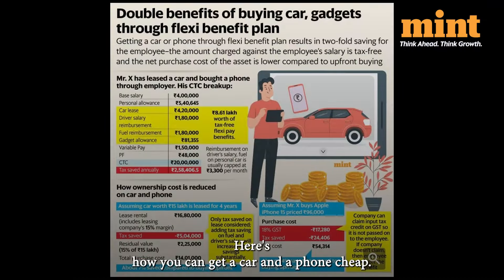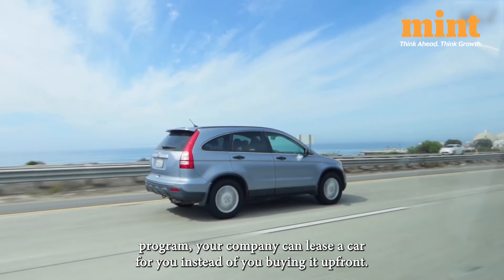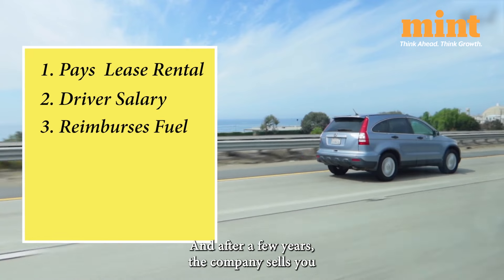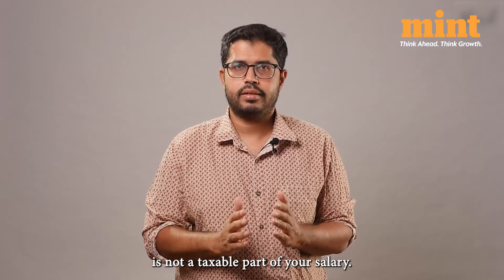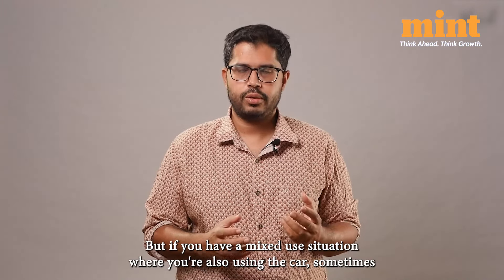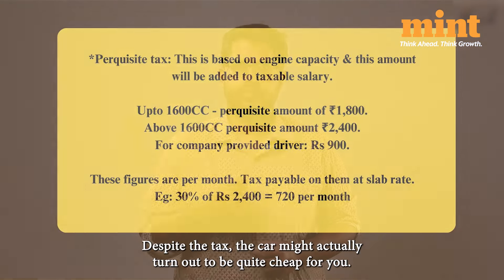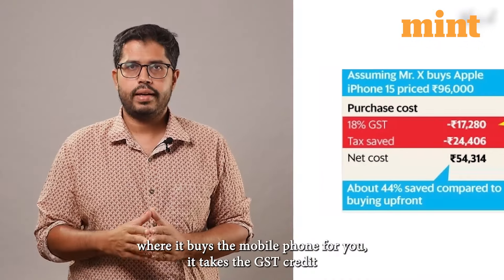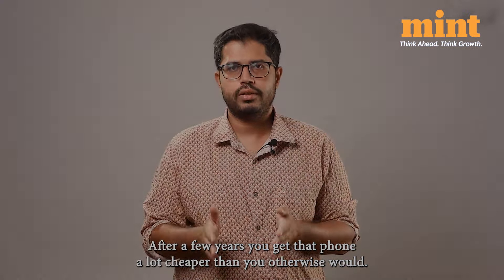You Can Save 45% On New Phones & 7% On New Cars By Asking Your Employer For A 'Flexi Benefit Plan'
Flexi Benefit Plan: Did you know, you can save nearly 45% on the cost of a new phone and 7% on the cost of new cars if you buy them through your employers, under the 'Flexi Benefit Plan'? This plan helps you claim tax deductions and exemptions - but you can only use it if you're in the old tax regime. Here's how!

Want to make your money go further & work harder for you? Here are 20 Personal Finance Strategies from Mint.

Keywords -
flexible benefit plan,employee benefits,stock market,flexi benefit,how to ask employer for flexible benefits,what are flexible benefits,new phone cheap,how to get discount on phone,big discount on mobile phone,mobile phone discount,cheap phone,big discount on phone,how to buy cheaper phone,how to get phone for cheap,how can i buy cheap phone,cheap phones in india,cheap cars in india,personal finance,how to manage your phone,tips,tricks,tax tips,save tax